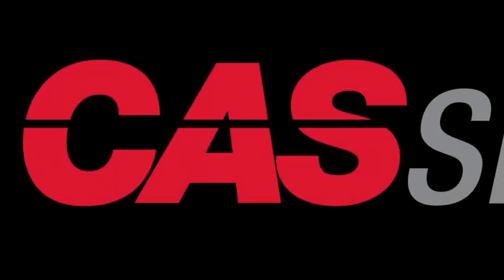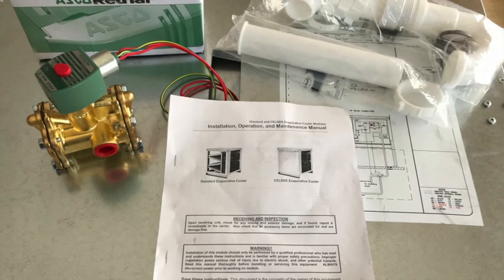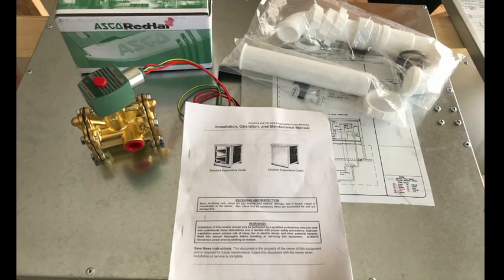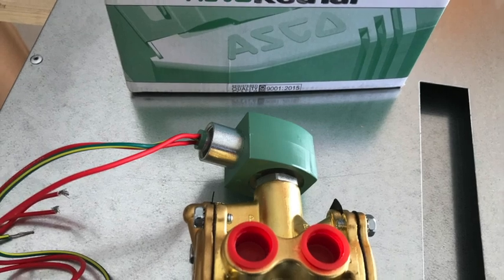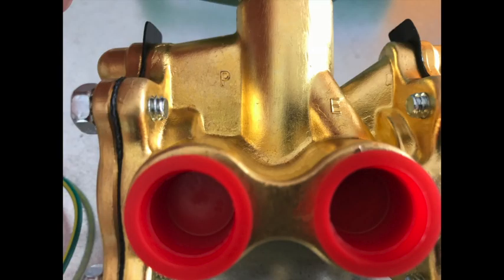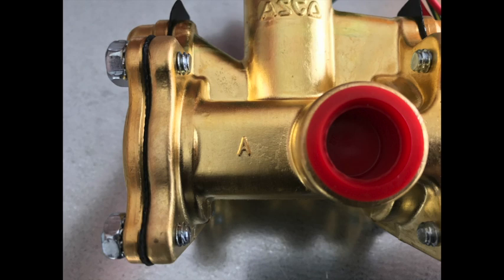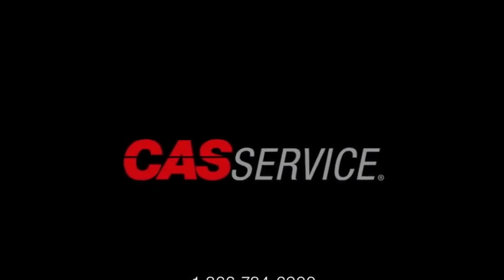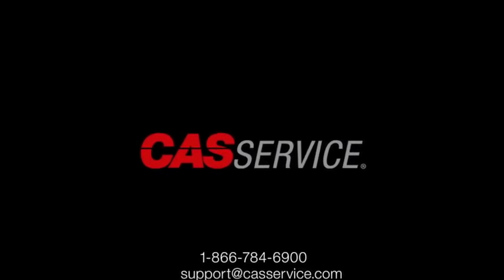Component Series: 3-Way Valve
CASService describes the 3-way valve or fill/drain valve for the evaporative cooler.